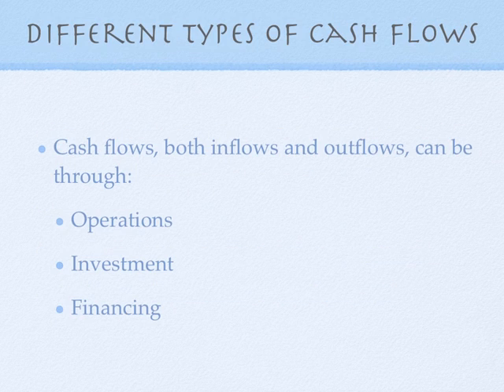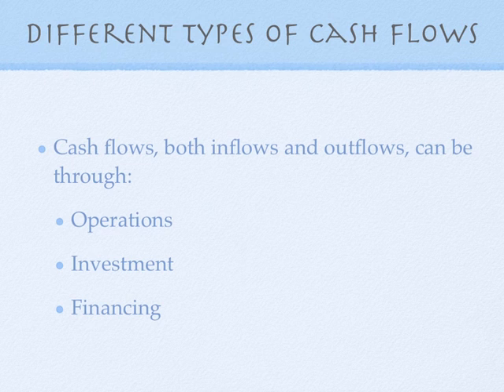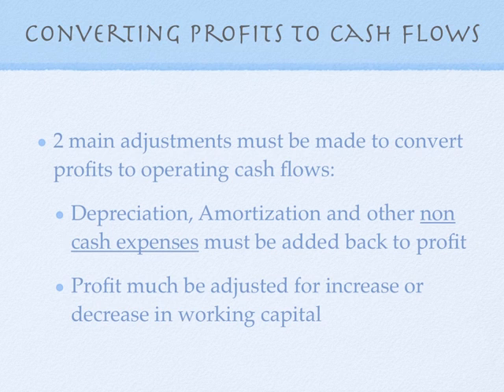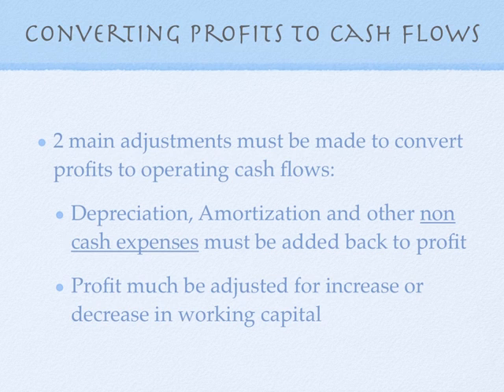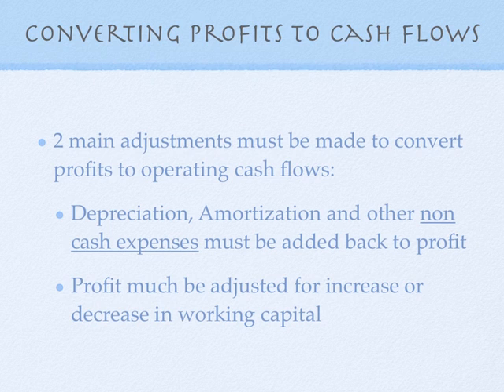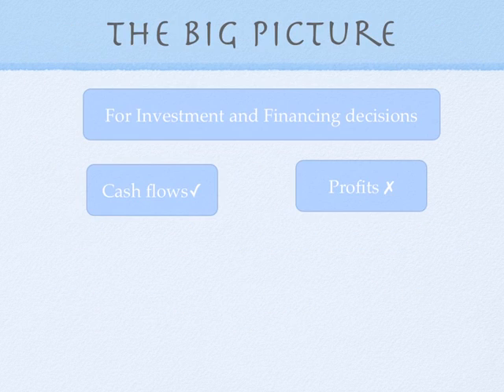Plotting Cash Flows_ Part 1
Describes the principles for plotting cash flows to make investment decisions. To read more, please visit our ebook: The Essence of Finance on Amazon.com